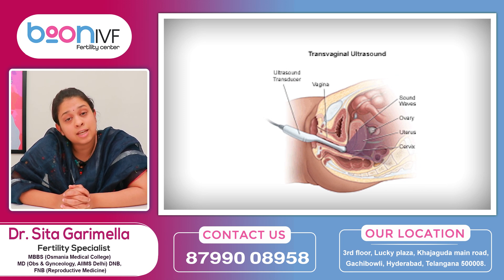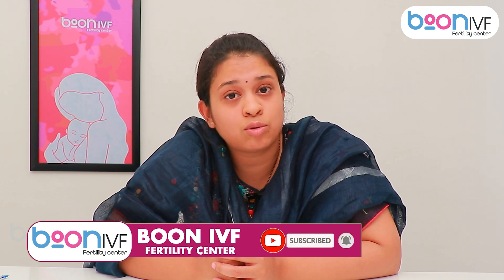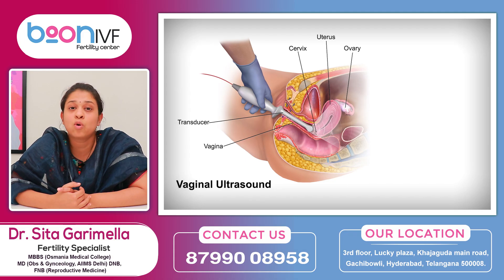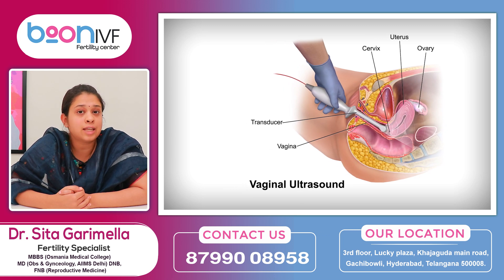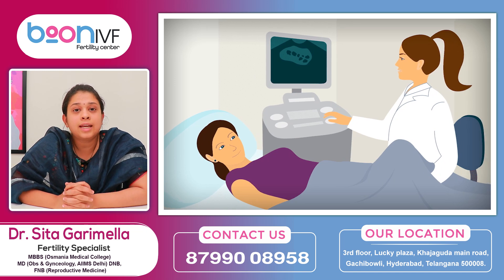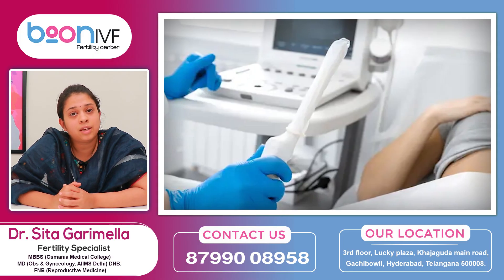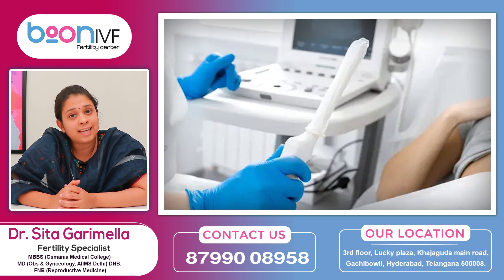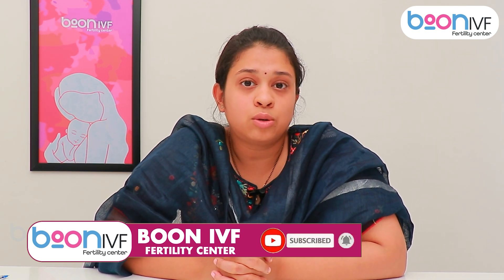ప్రెగ్నన్సీలో స్కానింగ్ | When is Transvaginal Scan Preferred | Abdominal Ultrasound |Boon Fertility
Dr. Sita Garimella, Fertility Specialist
Alumnus of All India Institute of Medical Sciences (AIIMS), Delhi and Osmania Medical College
Degrees: MBBS, MS (Gynecology), DNB, FNB (Fertility or Reproductive Medicine)

Place:
Boon IVF & Fertility
3rd floor,  Lucky Plaza, Above Sampoorna Super Market, khajaguda Main road, Hyderabad